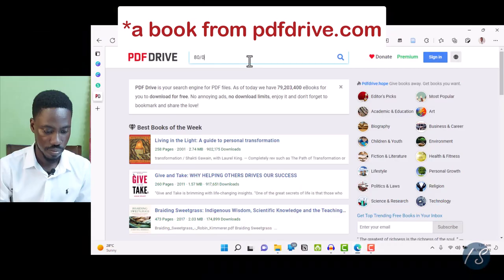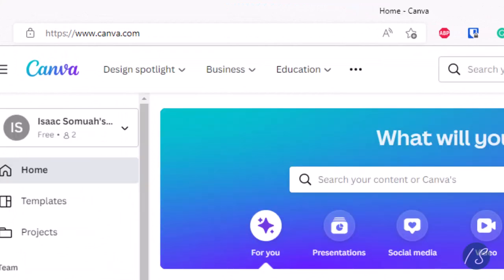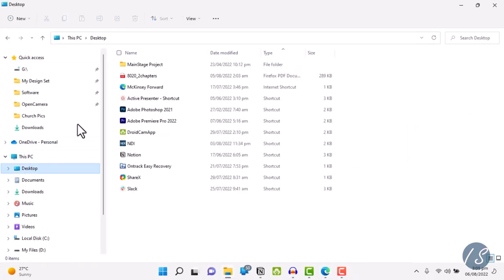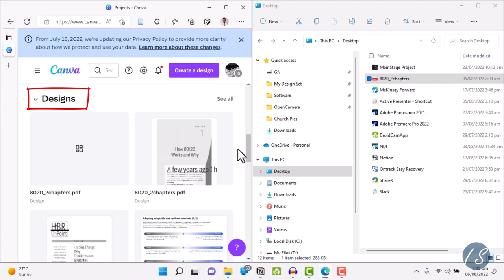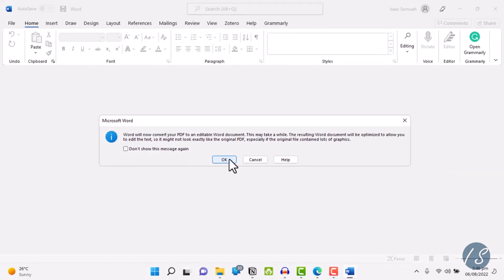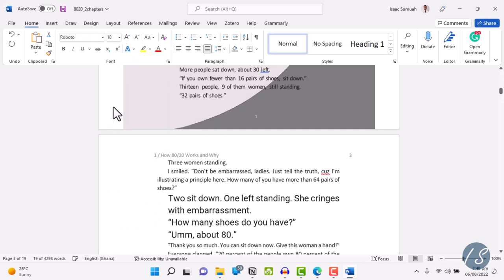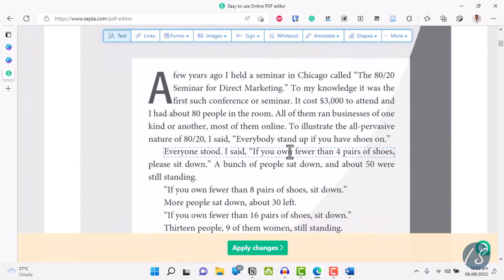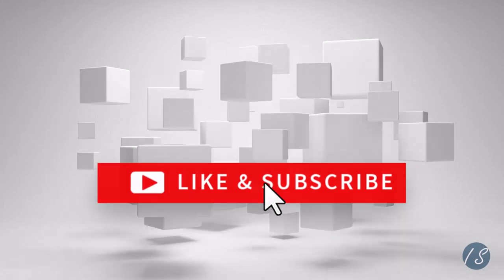How to Edit PDF Files For FREE (Best 3 FREE PDF Editors)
Here are 3 of the easiest and fastest ways to edit your PDF files, books, and guides for FREE. I’ll take you through how to edit PDF files using Canva, Microsoft Office, and Sejda PDF.  You'll learn how to import, upload, and open a PDF file in Canva, Word, and Sejda.

After using numerous free PDF editors, I’ve narrowed it down to these three
2. Microsoft Word - Windows/Mac

My Background:
💊 Pharmacy | 💼 Business Development & Sales | 📊 Data Analyst | 🌐 WordPress Web Creator | 🖥️ IT Support

📊 Want to level up your data skills?
I’ve got a whole channel dedicated to everything DATA! 🧠 From Excel, Power BI, and SQL, to Python – I cover it all. 📈💻

📚 Chapters:
0:00 Intro
0:30 How to edit a PDF file with Canva
1:33 How to edit a PDF file with Microsoft Word
2:16 How to edit a PDF file with Sejda PDF Editor
2:39 Conclusion